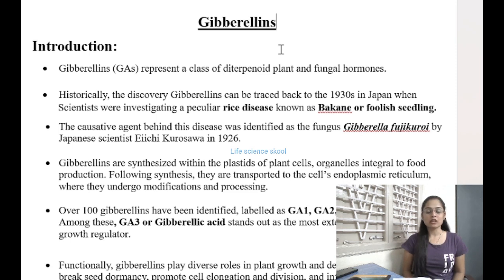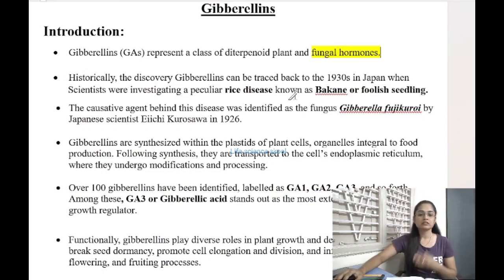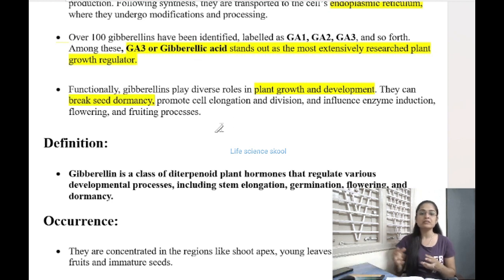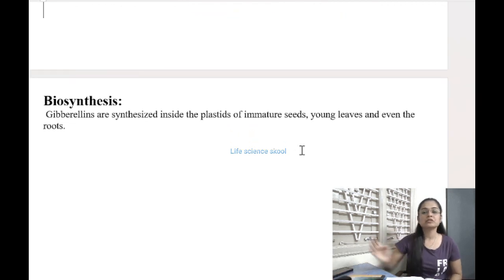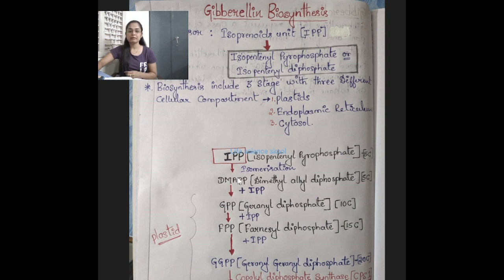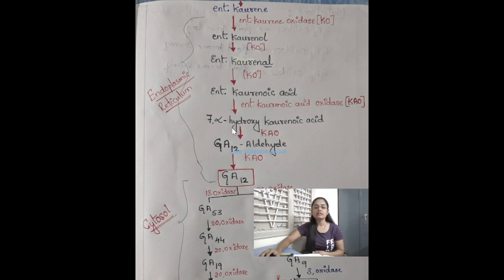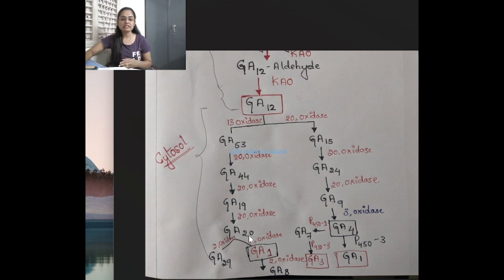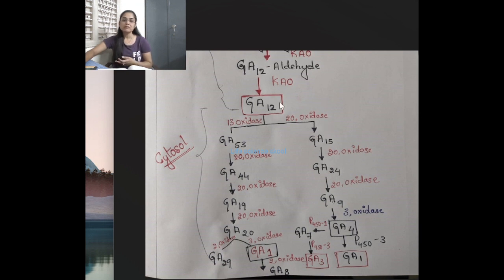Gibberellins | Plant Hormone | Phytohormones | Gibberellins Biosynthesis | Foolish Seedling disease